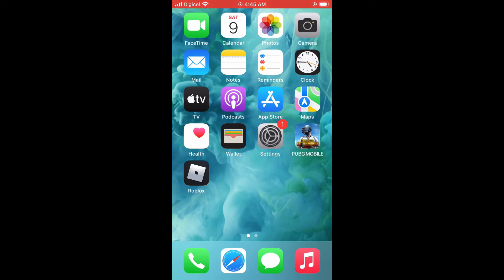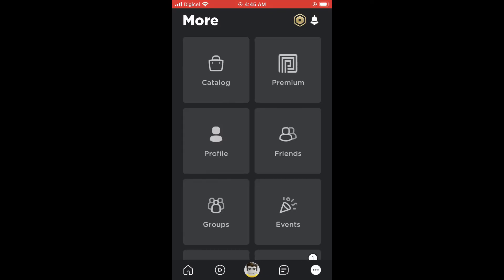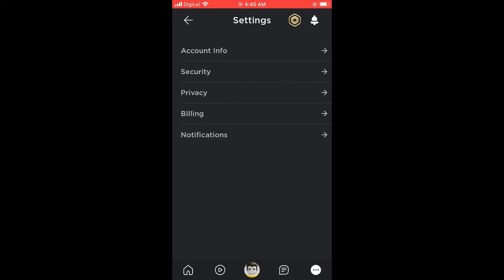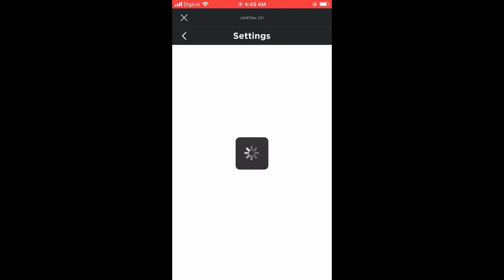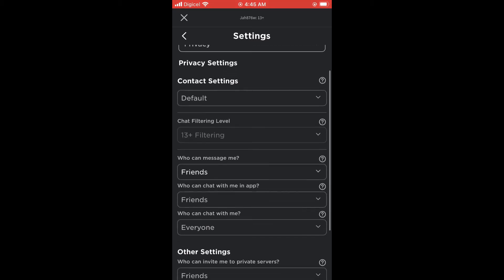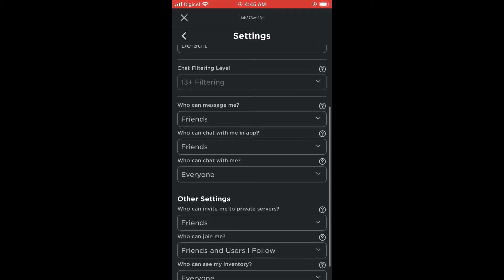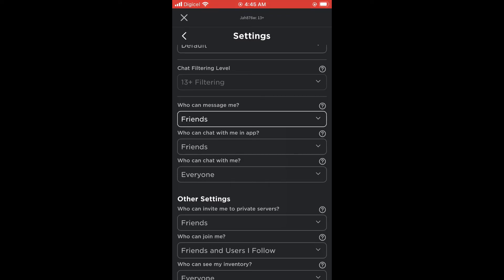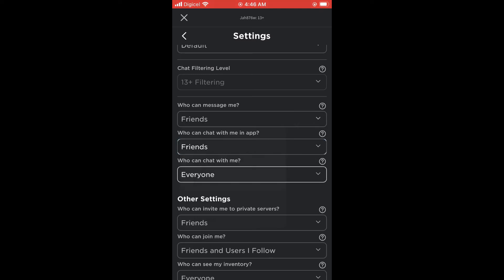how to turn off messages in roblox,how to turn off voice chat in roblox mobile